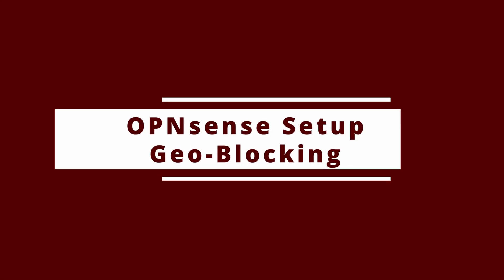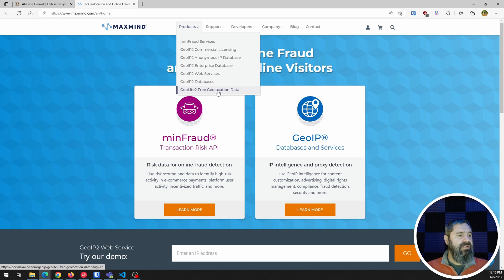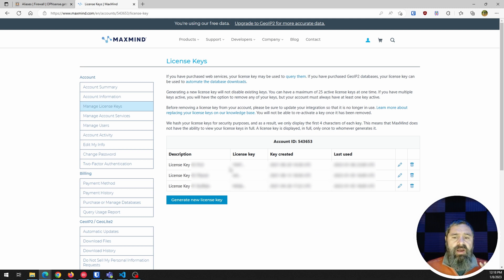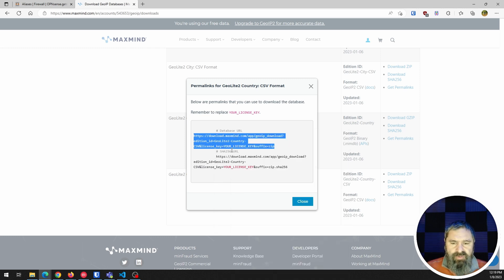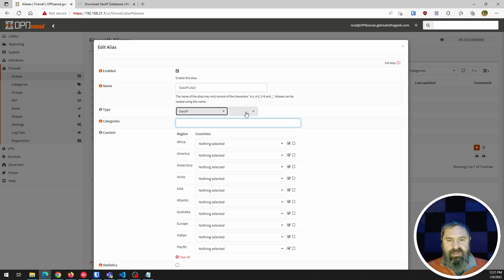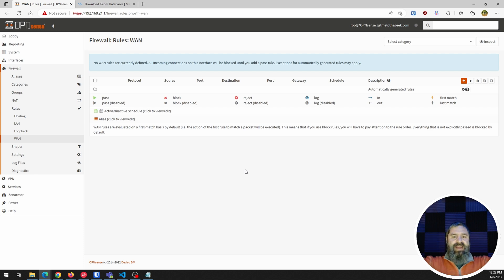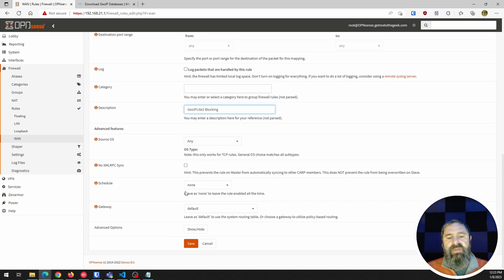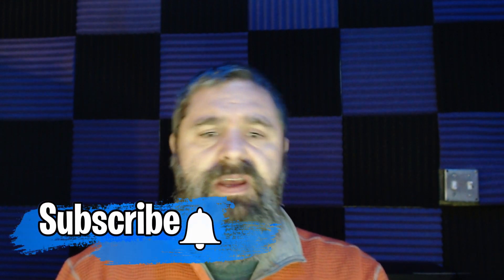OPNsense Setup GeoIP Filter With MaxMind Geolite2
Add GeoIP Blocking to your OPNsense firewall with MaxMind GeoLite2

Chapters:
0:04 Introduction
0:25 Navigate to GeoIP Settings
0:49 Get GeoIP Database Access
3:43 Setup Alias
4:54 Add Firewall Rule